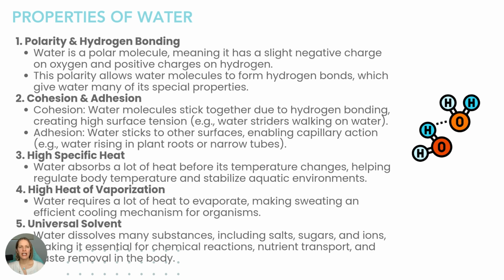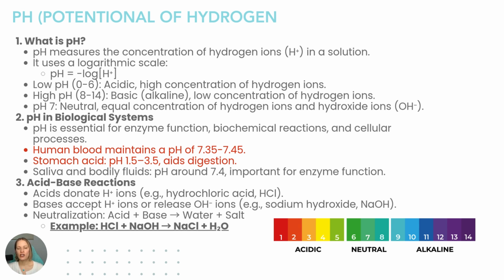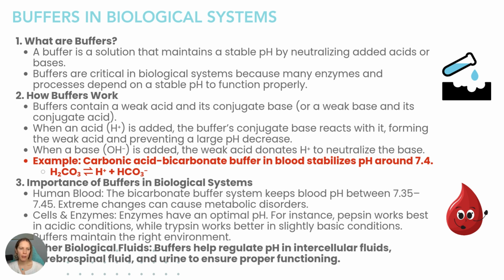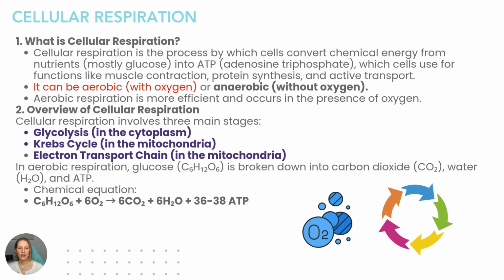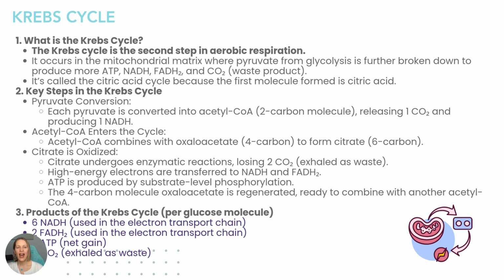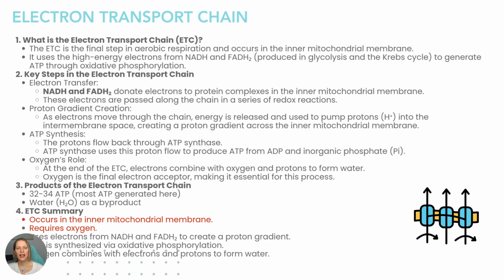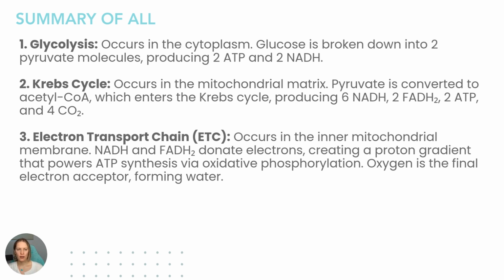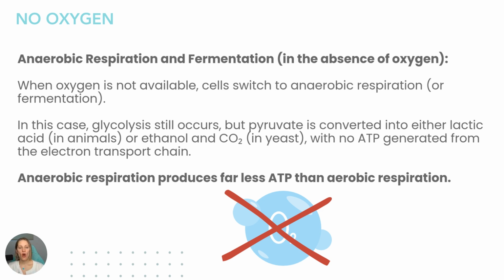Study Cellular Respiration - Quick Study with Me | Dentalelle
Are you preparing for the Admission Test for Dental Hygiene (ATDH) and feeling overwhelmed by the process? You're not alone! The ATDH is a crucial step for aspiring dental hygienists, and with the right guidance, you can feel confident and ready to ace the exam.  I’m excited to share that I offer a comprehensive tutoring course designed specifically for students preparing for the ATDH.